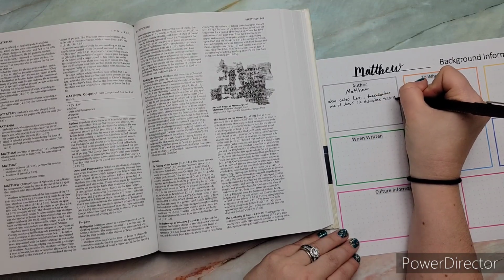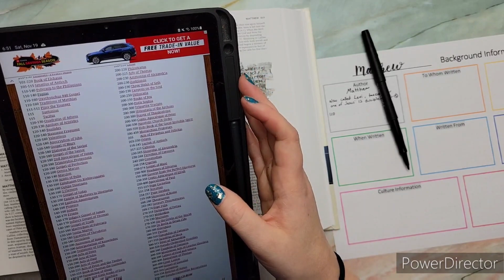Who wrote the Gospel of Matthew | Background Information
Back with another video hopefully to inspire and encourage you Study the Bible! Enjoy, and as always God Bless!

Use WORDNERD20 for 20% your Order!

NLT Illustrated Study Bible:

Wordnerd and bible nerd tshirst and other bible nerd things